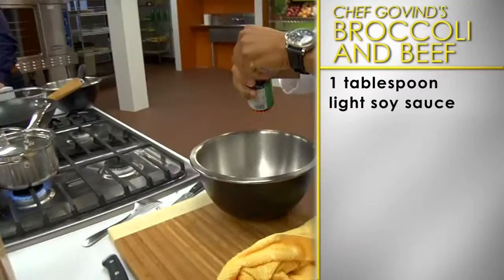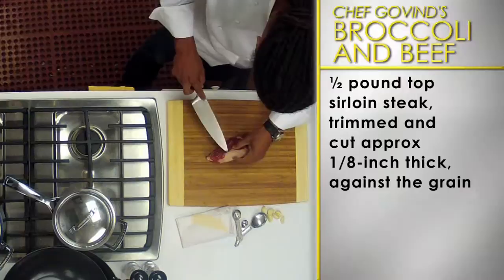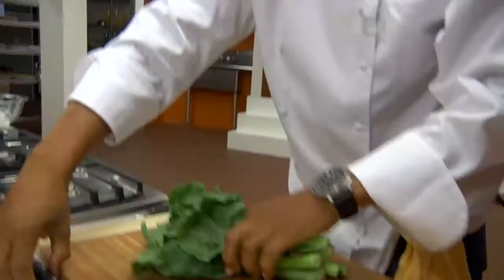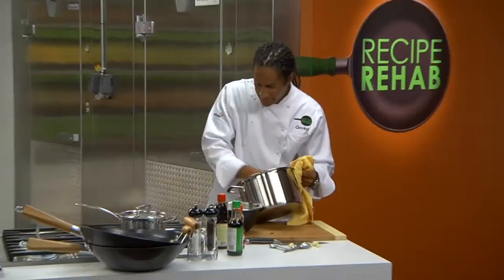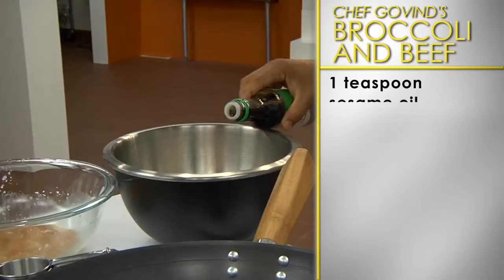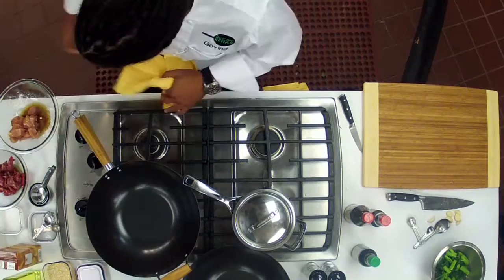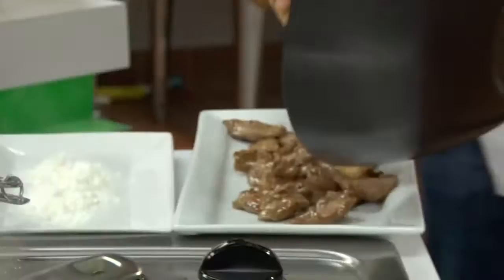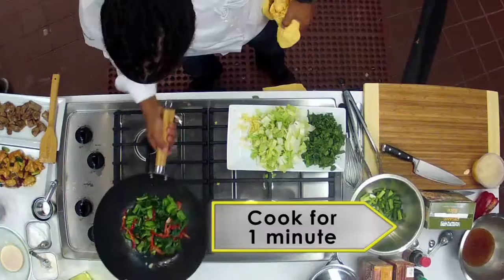Recipe Rehab Season 1 Recipe How-To: Chef Govind Armstrong's Chinese Beef and Broccoli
Chef Govind prepares a favorite Chinese dish: beef & broccoli without all the unhealthy sodium. Watch this Recipe Rehab how-to now.